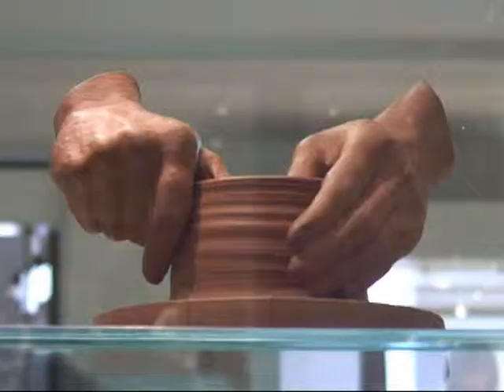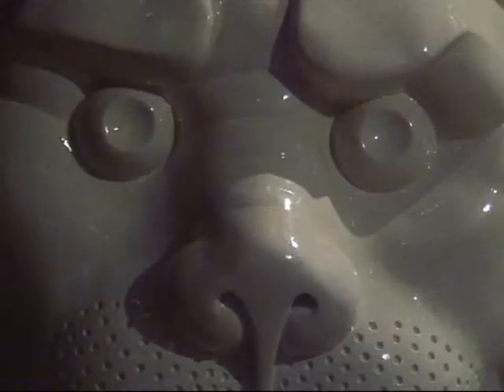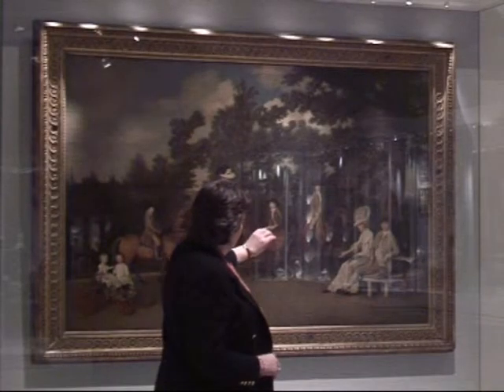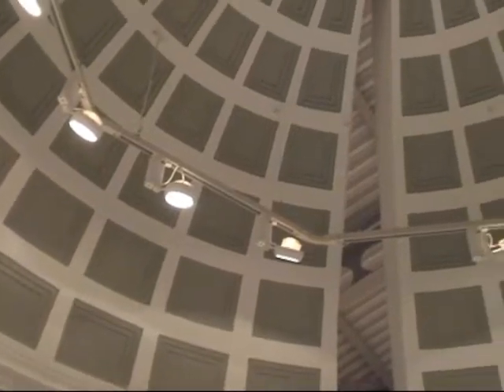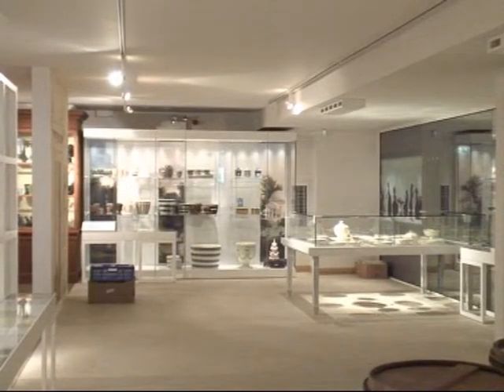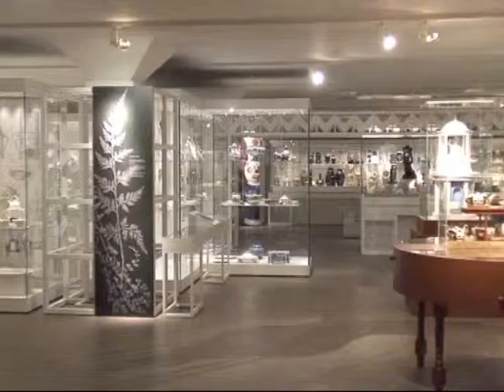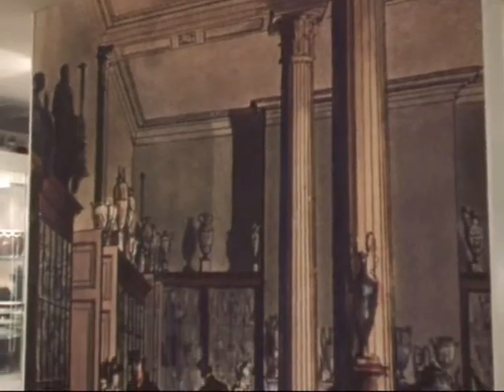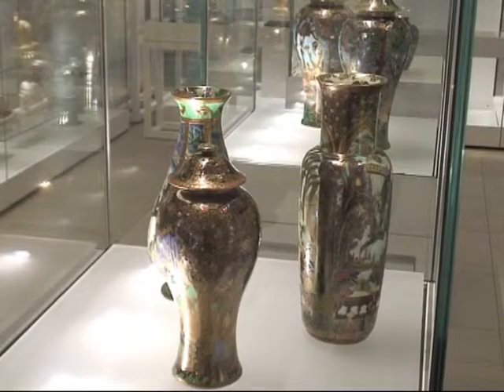Wedgwood Museum.wmv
Gaye Blake-Roberts shows us around the new Wedgwood Museum, she also explains why some of the exhibits are of such historical value. Copyright reamains: The Sentinel News & Media